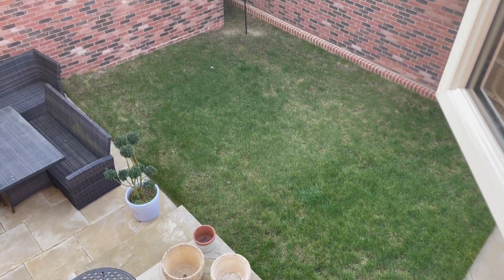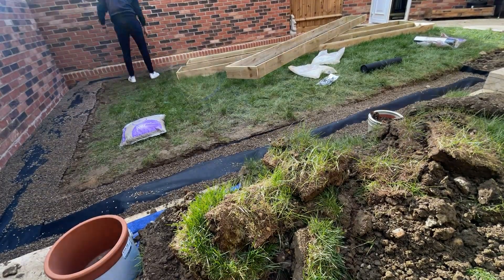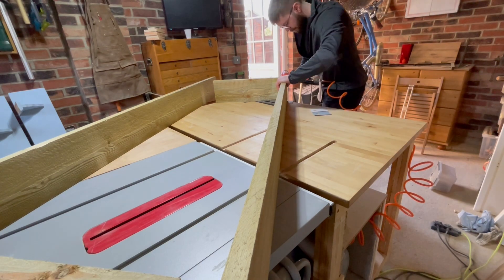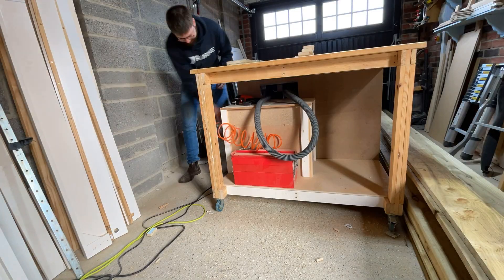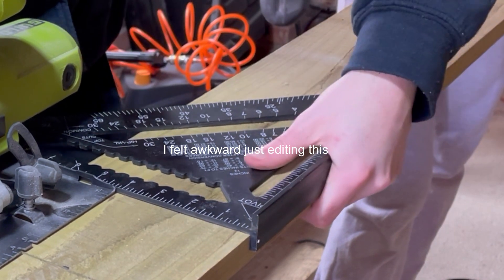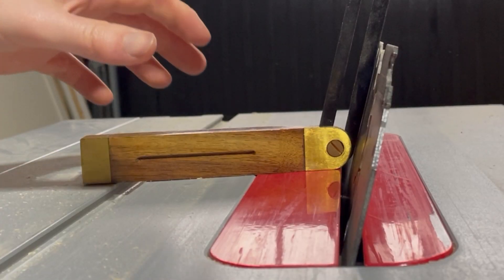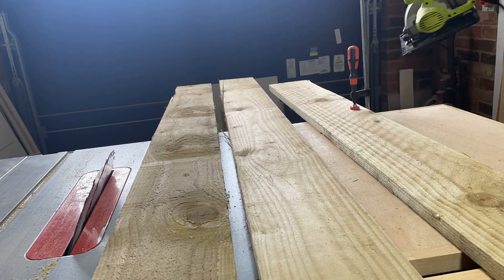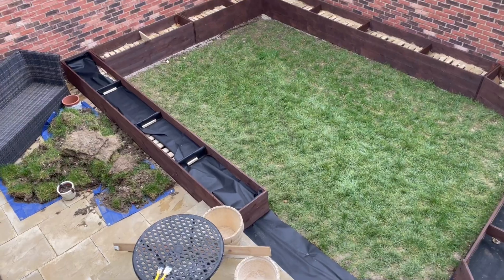How to build raised planters on a budget with no sleepers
How we built raised planters for the border of our garden for a much lower cost than using railway sleepers

Phase 1: Ground prep - 0:20
Phase 2: Basic planters - 2:02
Phase 3: Awkward planters - 8:24
Phase 4: Reinforcement - 12:09

The total cost (including hardware) was probably just shy of £450.

I purchased the wood from Timberworld UK. It is 150mm x 25 mm rough sawn treated tanalised FSC timber.

In the next video I will hopefully show how we lined and filled them (if we can ever afford to buy the soil!)